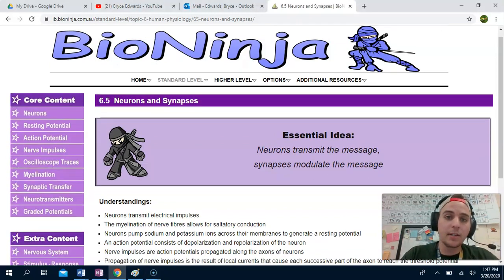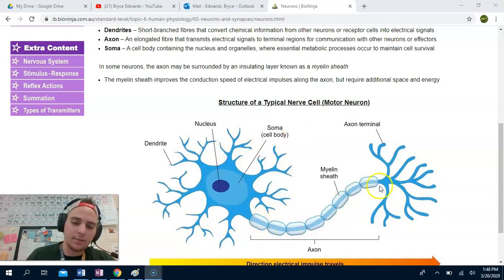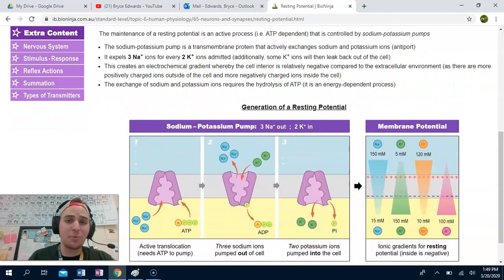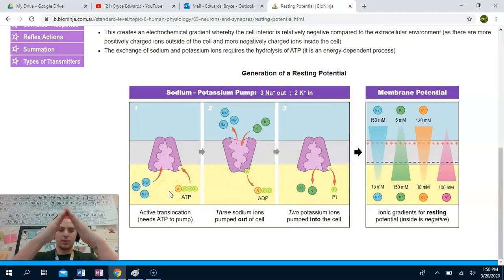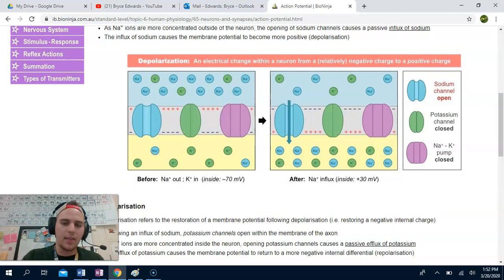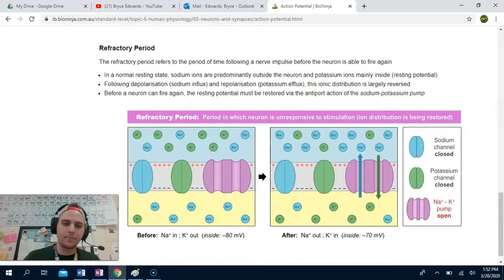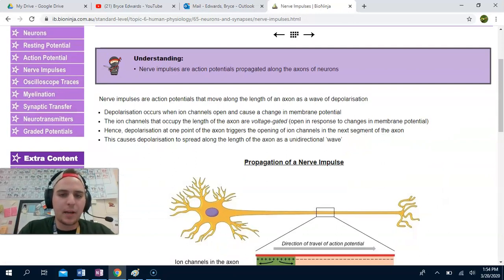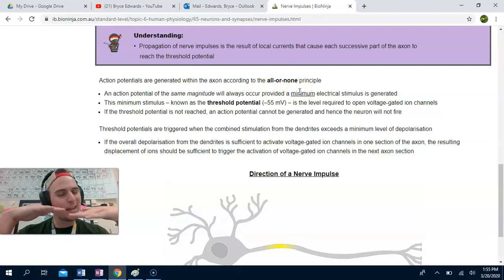IB Bio 6 5 Lecture Neurons and Synapses Part 1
Key info for IB Bio chapter 6.5